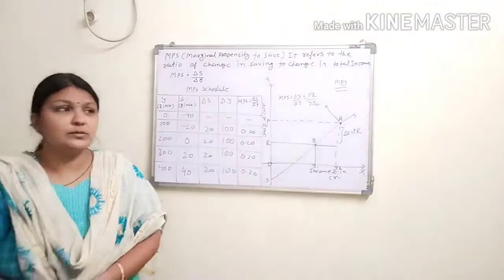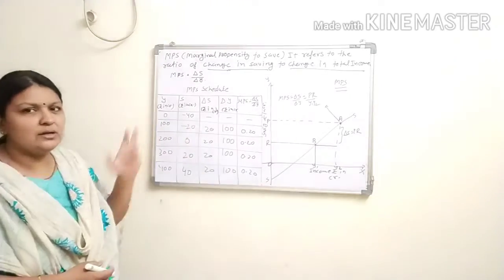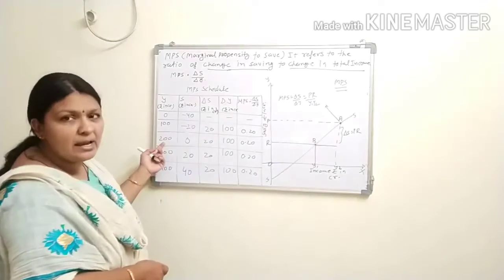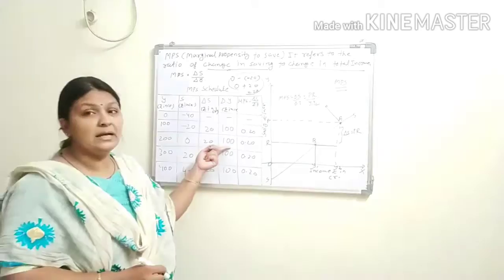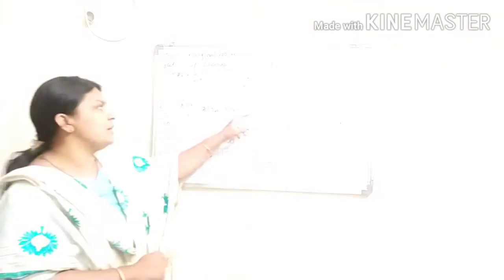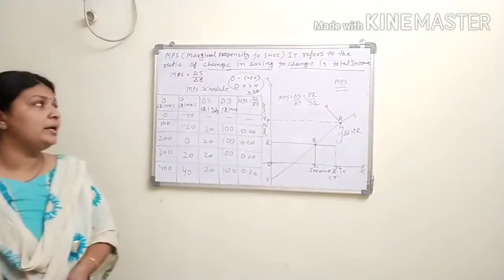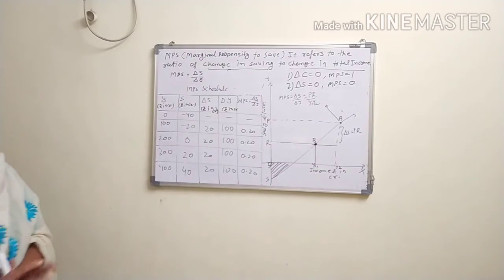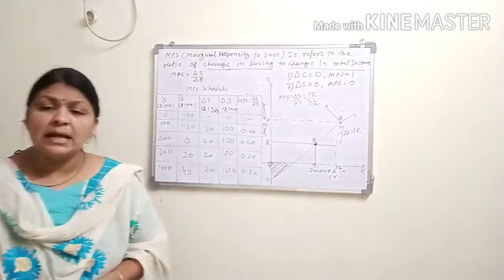30 July 2020